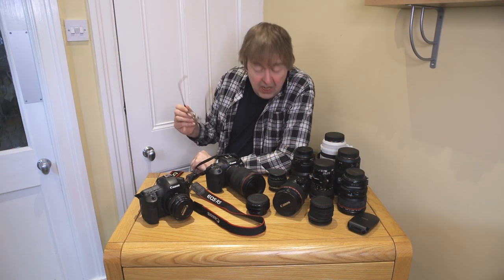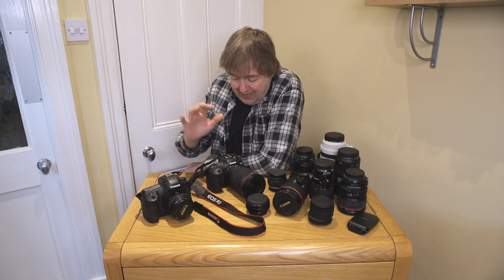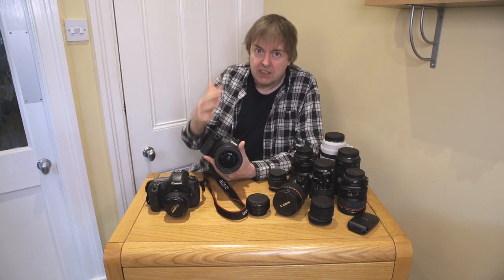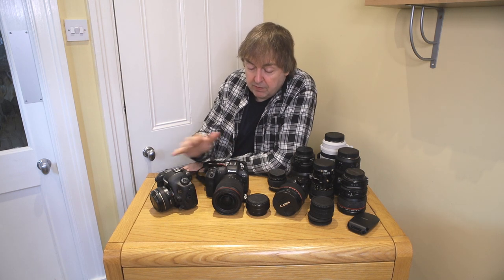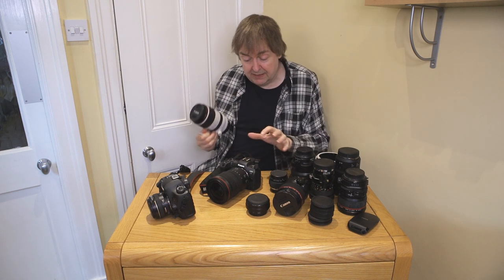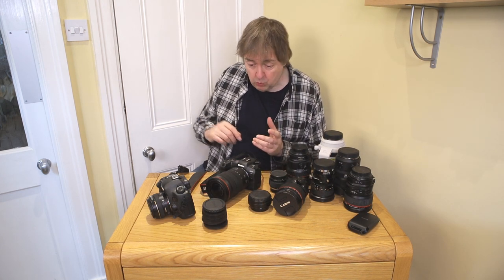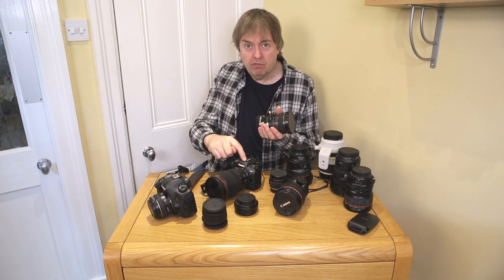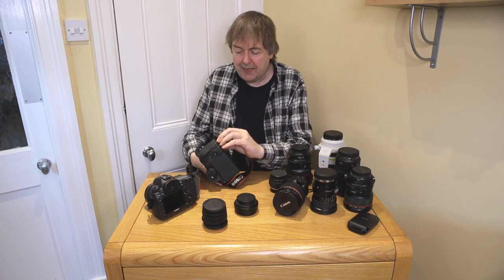Canon EOS R5 impressions by a 5Ds using architectural photographer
Keith Cooper looks at some aspects of the Canon EOS R5 45MP mirrorless camera.

After trying one for a while he talks about some of his impressions, from the point of view of an architectural and industrial photographer, comparing aspects of the camera to his 50MP Canon 5Ds.

There are more technical details and photos in his written article about the R5 on the Northlight Images web